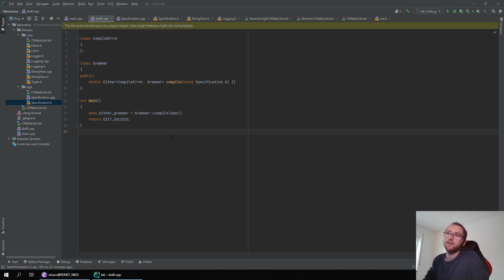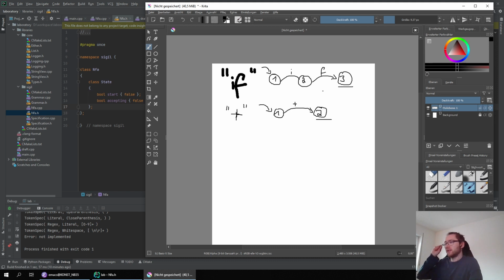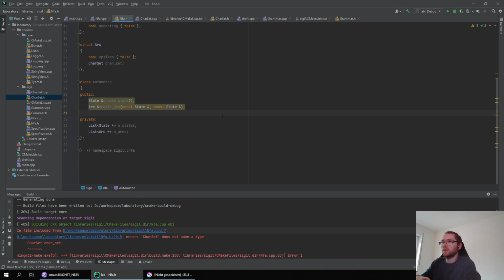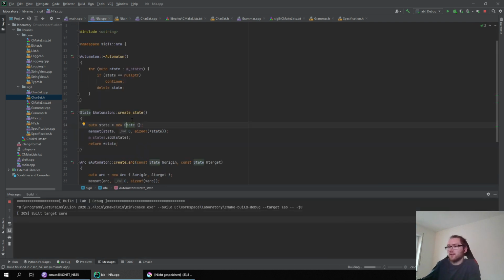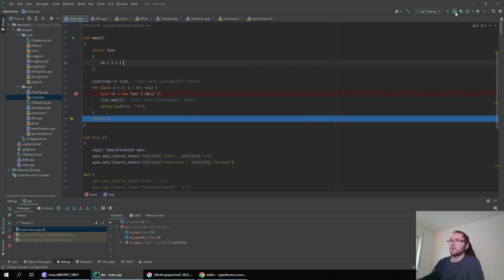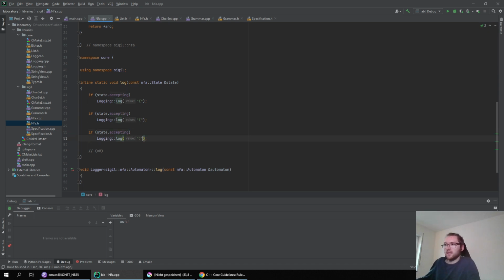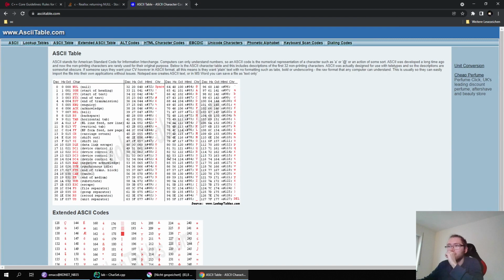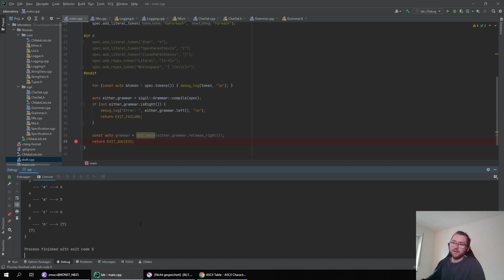Constructing Nondeterministic Finite Automatons for Literals and Keywords (sigil 06)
We're building "sigil" a scanner generator library from scratch. After we implemeted some fundamental data structures, we now start with the meat and potatoes with the project: (finite) automaton construction. In this video we tackle automaton construction for literals and keywords.